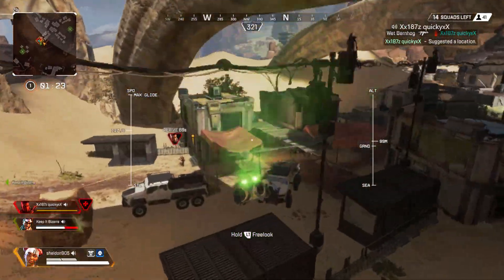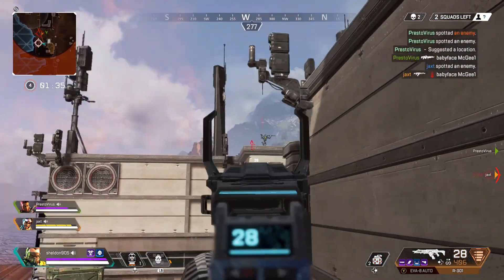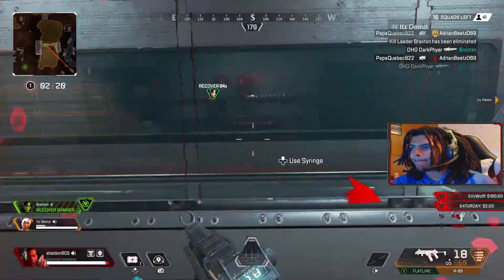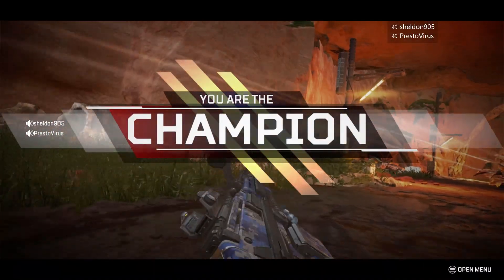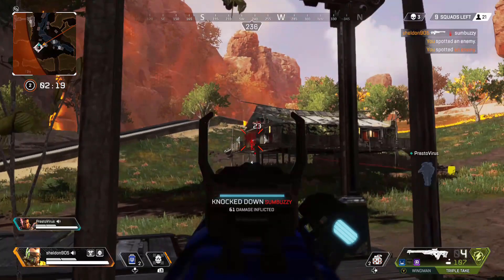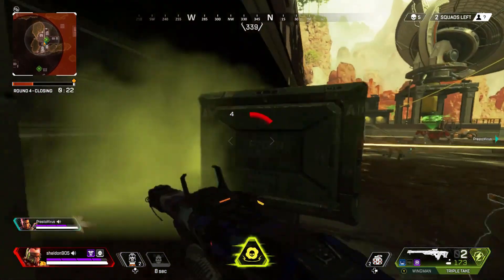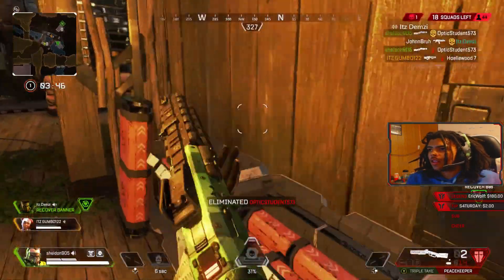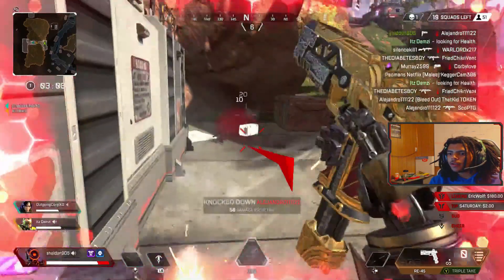Apex Legends Best Guns Xbox One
Apex Legends Best Guns Xbox One has been created to show you the best weapons in apex legends to use on Xbox One. Guns in apex legends are constantly changing and are very unique. With that being said Guns in apex are always changing in the meta. These are the guns I believe to be the best gun in apex legends specifically on Xbox one from my experience. So let's take a look at some of the best guns in Apex legends on Xbox one.

WHATS YOU FAVORITE GUN IN APEX LEGENDS?